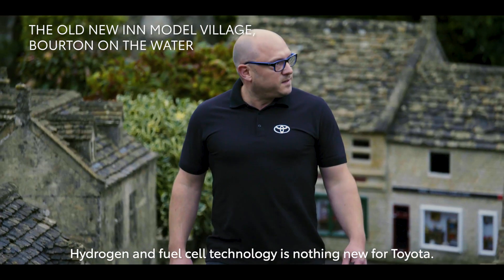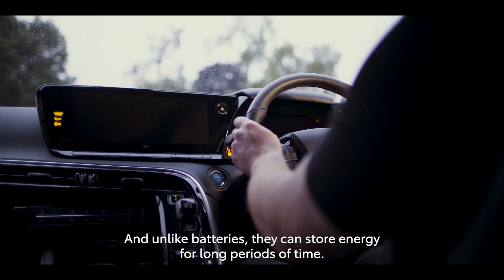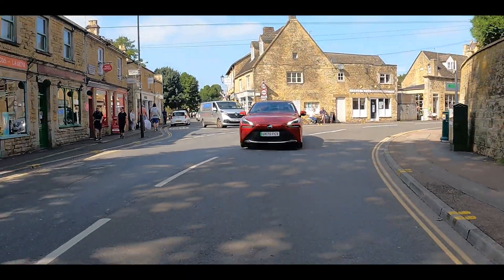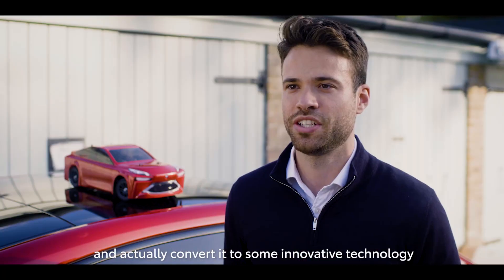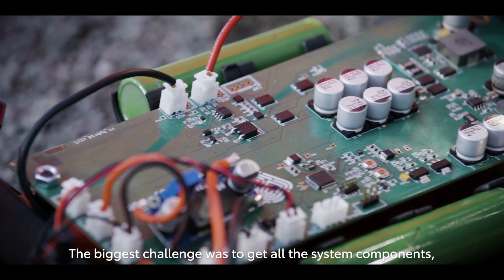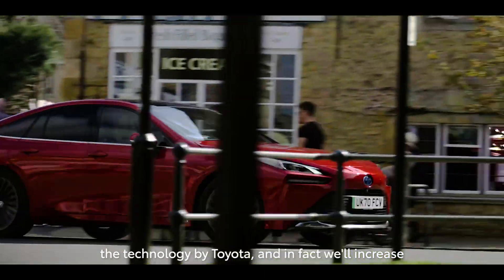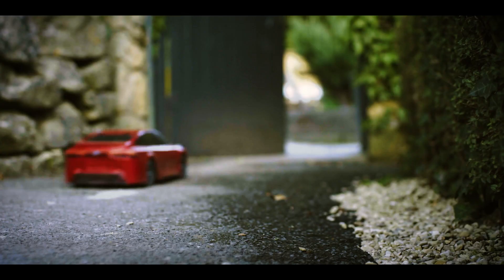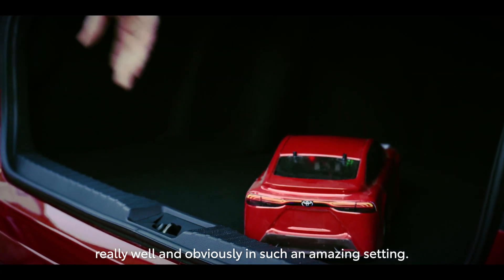Mini Mirai: Behind the scenes of how we shrunk our hydrogen saloon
We go behind the scenes at the unveiling of the UK’s first hydrogen-fuelled remote-controlled (RC) car at the Old New Inn Model Village in Bourton-on-the-Water, Gloucestershire.

Setting out to show what can be achieved at opposite ends of the mobility scale with fuel cell technology, Toyota brought together experts from Bramble Energy Limited, a company specialising in miniature hydrogen applications, and the Tamiya model company to create a 1/10 scale replica of its new Mirai hydrogen saloon, fuelled by hydrogen and using a scaled-down fuel cell.